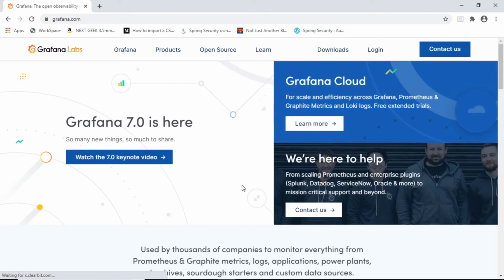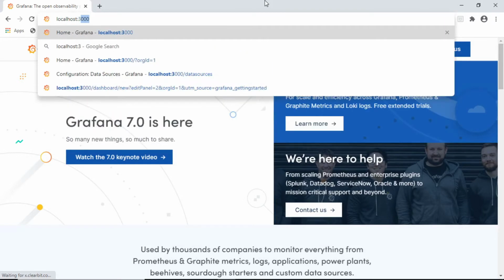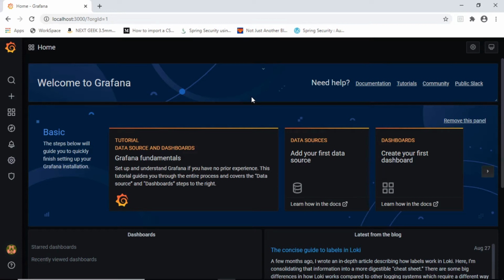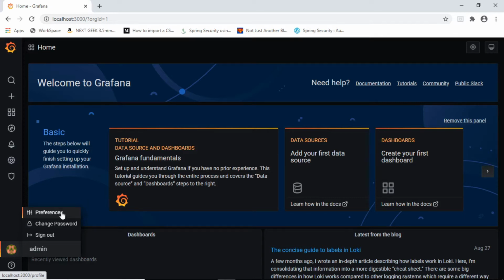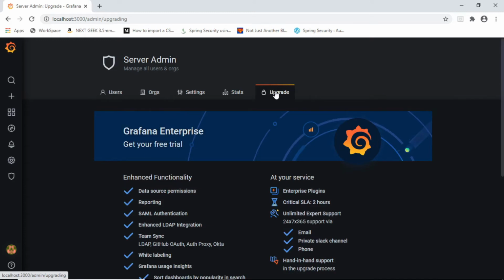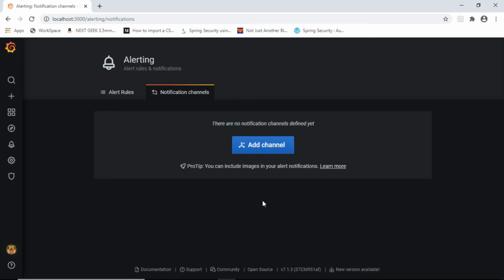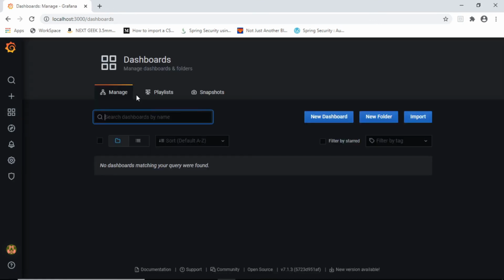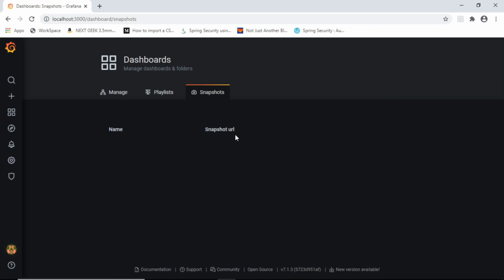Visualise Data Using Grafana II Tutorial 1 - Grafana Overview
Complete Udemy Course:-